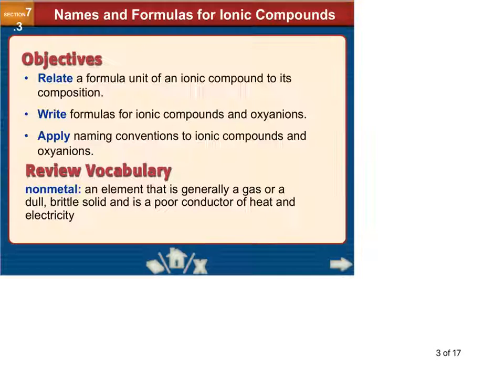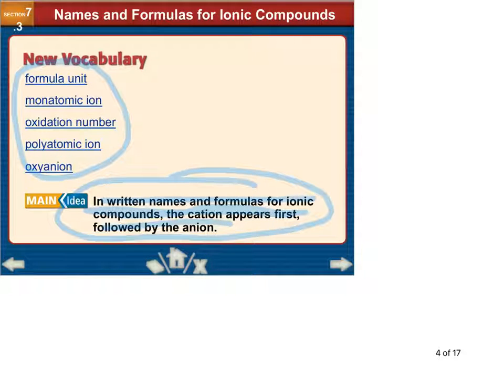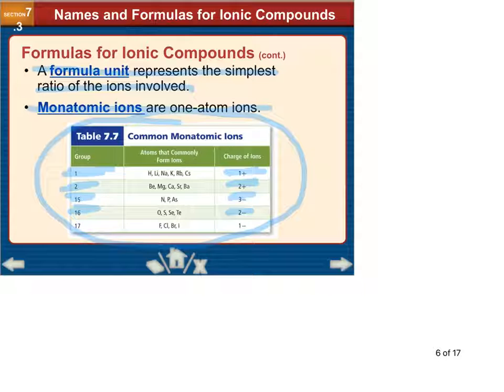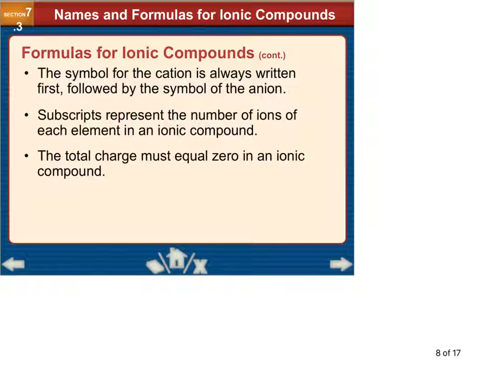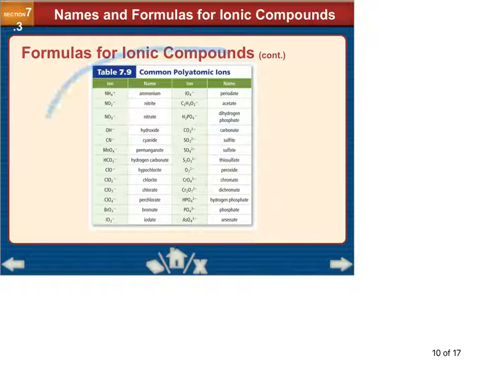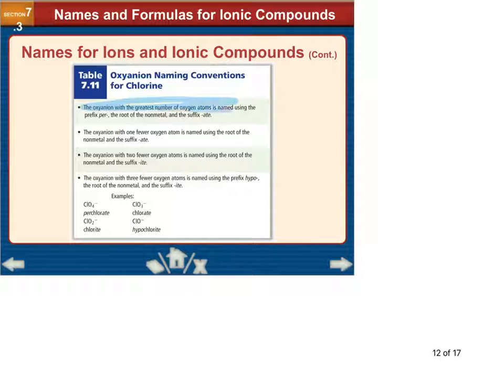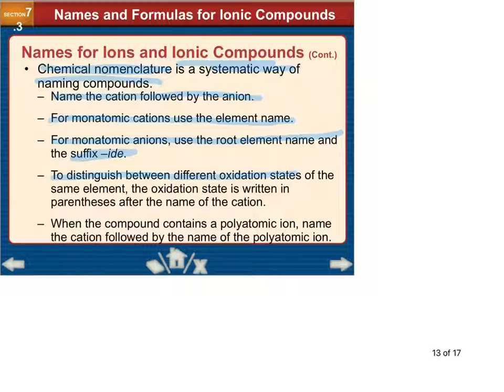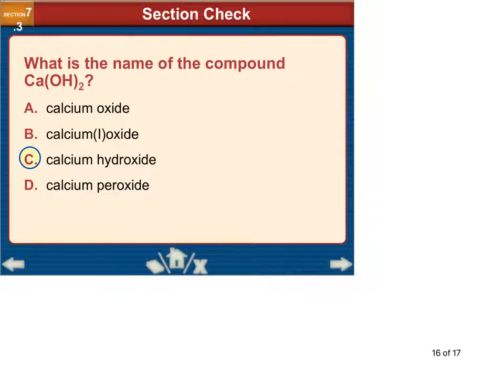N7.3 Names and Formulas for Ionic Compounds